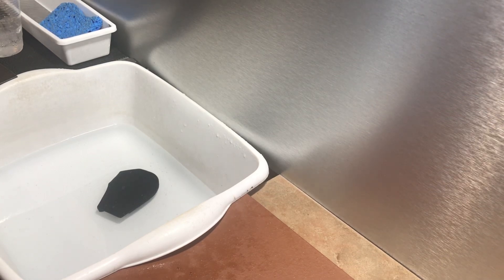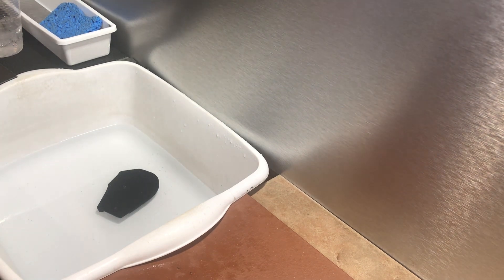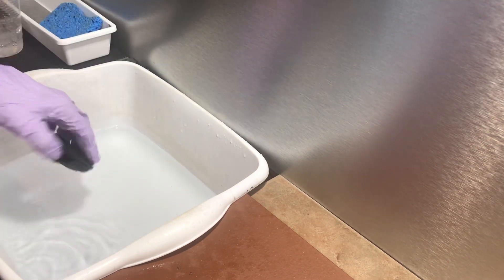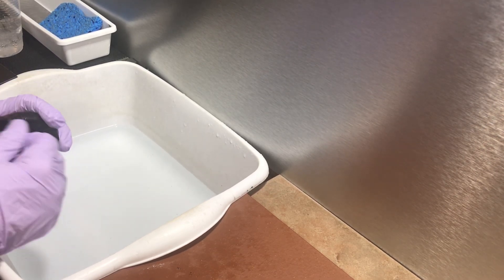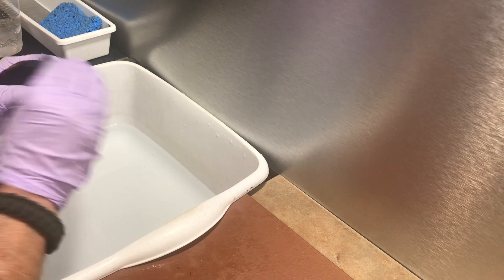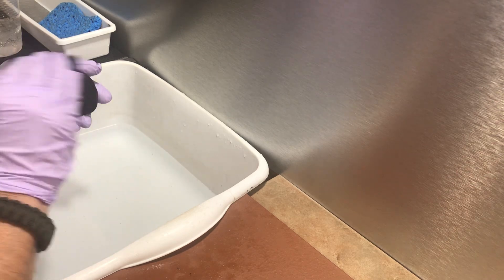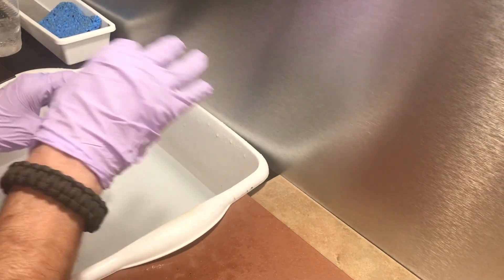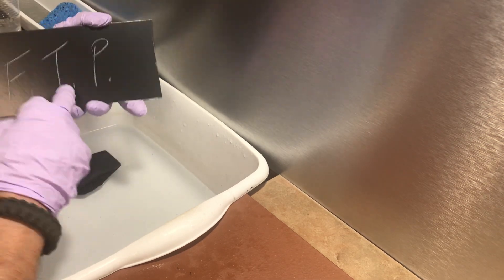Off Topic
All content, reviews and opinions are produced and expressed solely by Alameda Custom Holsters.  We are not supported, endorsed or financially incentivized by any official sponsors.  All comments are welcome and will NOT be removed based on perceived bias, political standing or stupidity.

Need gear?

FACEBOOK:  Been there, done with that
INSTAGRAM: Been there, done with that